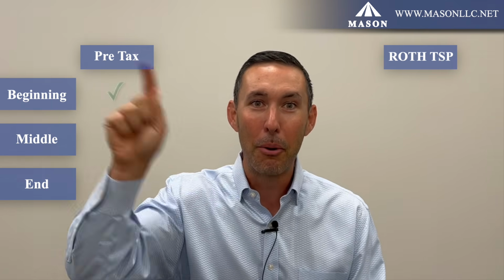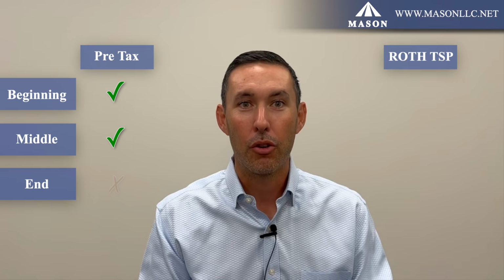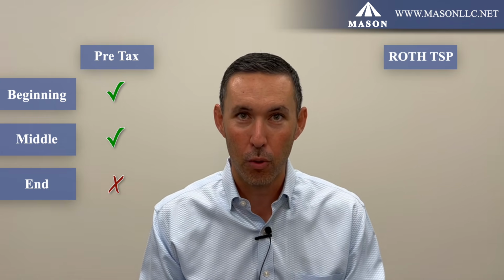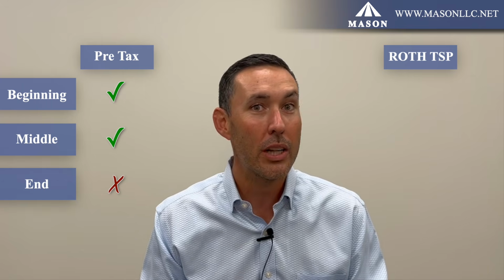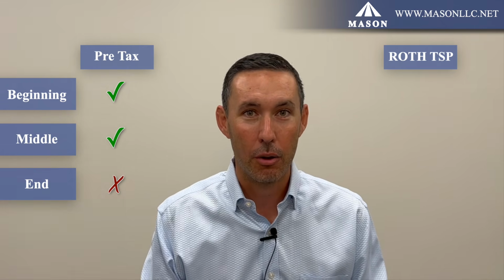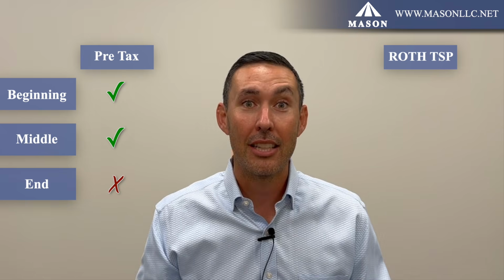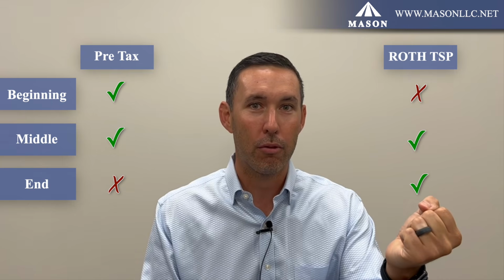Roth TSP or Traditional TSP? Which is Best for Federal Employees?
John Mason, CFP®, discusses the differences between traditional (pre-tax) retirement savings and Roth retirement savings.  Understanding these differences in key areas can help Federal Employees make the best decision about where to save for their retirement.

ℹ️ About the Episode:
• There are key differences between the Roth and Traditional TSP.
• Traditional TSP contributions are made on a "pre-tax" basis.
• Roth TSP contributions are made after taxes have already been paid.
• Both the Traditional and Roth TSP grow tax-deferred.
• At distribution, the Traditional TSP is fully taxable while the Roth TSP is completely tax-free.
• A Roth TSP may be more beneficial if we believe our tax rates in retirement will be higher than they are today.

Investment advisory services offered through Mason & Associates.
The content of these videos are for general educational and informational purposes only and should not be considered specific investment, financial planning, tax planning, legal, or other professional advice. To the extent any specific investment or strategy is discussed, please note that all investments and strategies involve risk that an investor must be prepared to bear, and that the past performance of a particular investment or strategy is not indicative of its future return potential.

Mason & Associates LLC does not control the content posted by third-parties to this page. To the extent that a third-party "likes," "recommends," "endorses," or otherwise posts a comment about Mason & Associates LLC on this channel, such opinions and comments should be solely attributed to their respective authors and should not be construed as a reflection of any client experience.